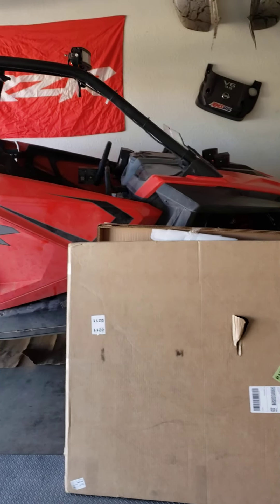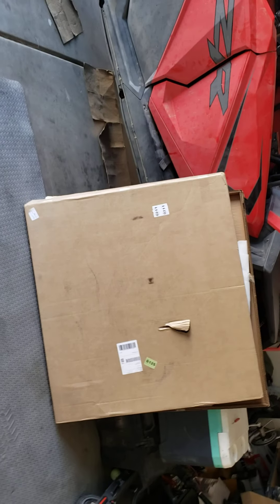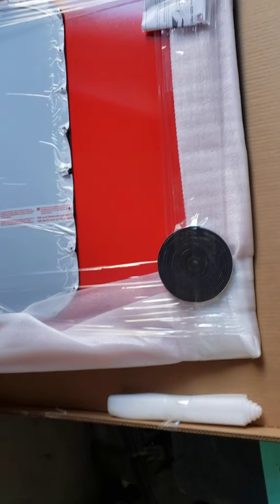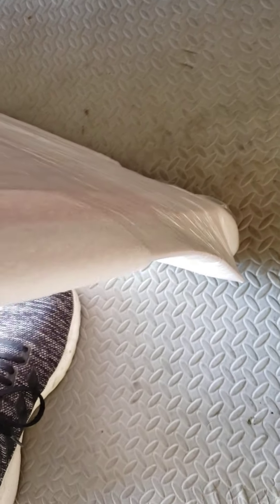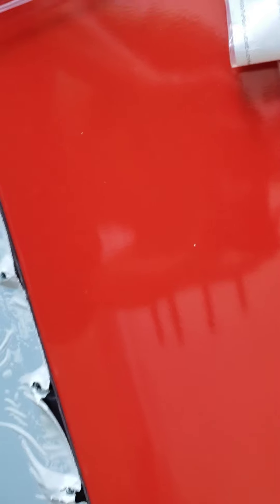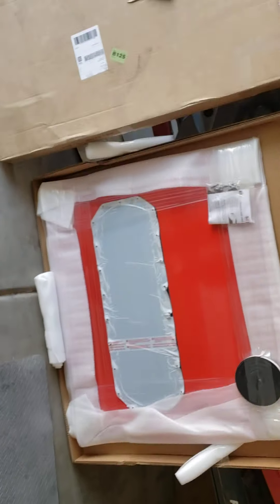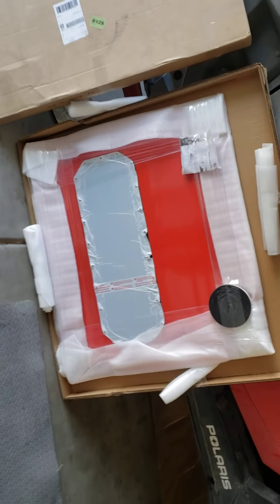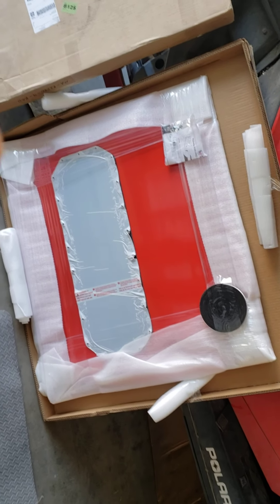PRO XP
New roof pro XP 2024 seater Moto armour